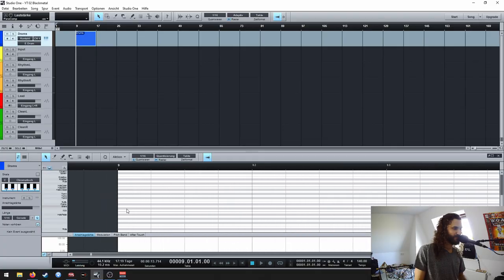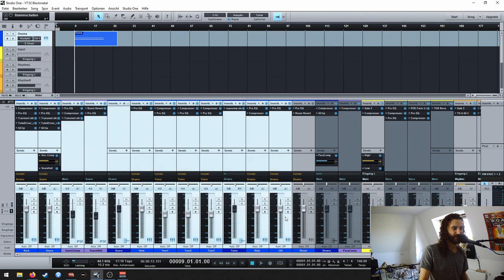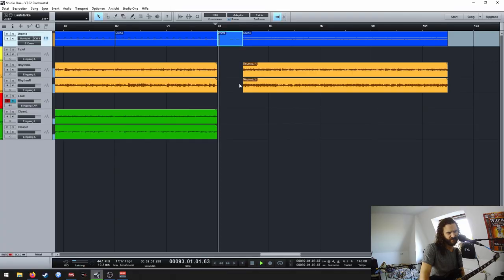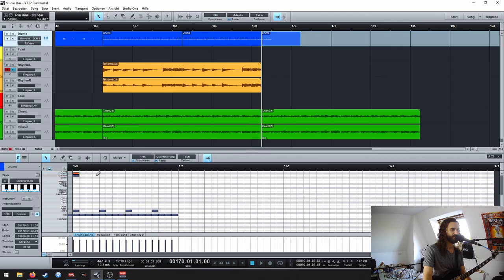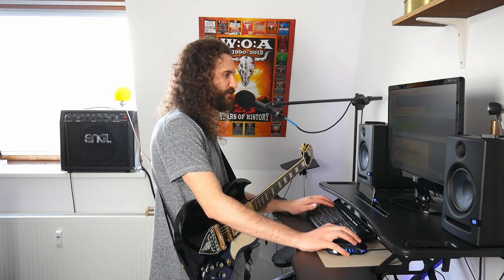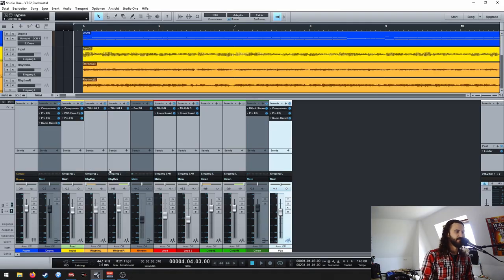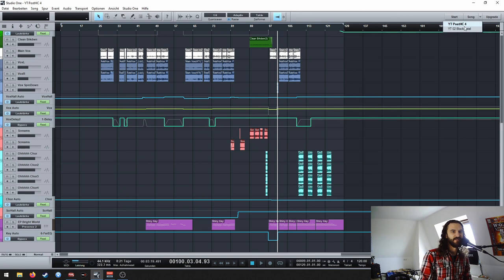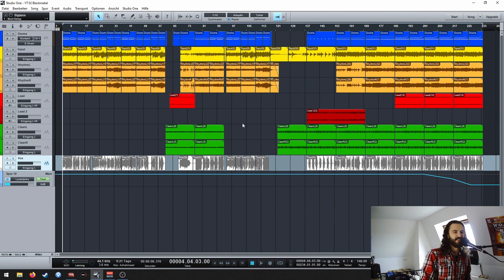How to write generic Black Metal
The second video of my series on how to write generic music, where I simultaneously make fun of different genres while also recreating them.

Today: Black Metal

Song starts at 20:35